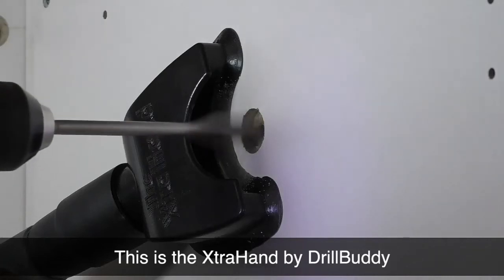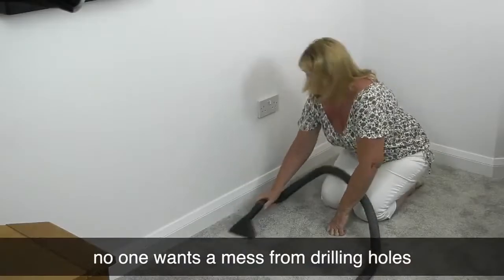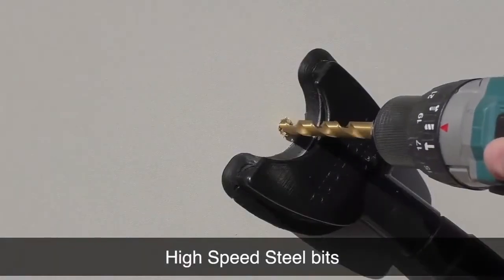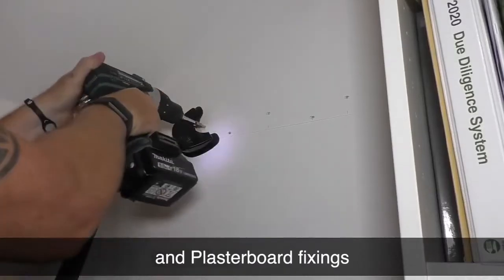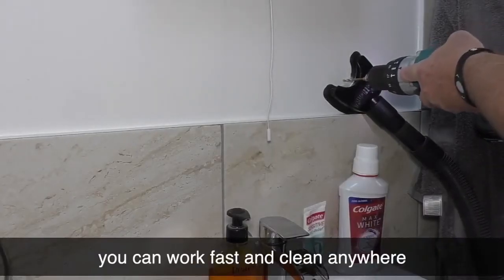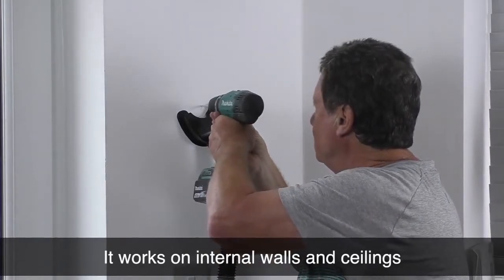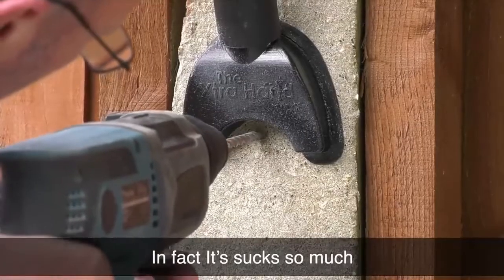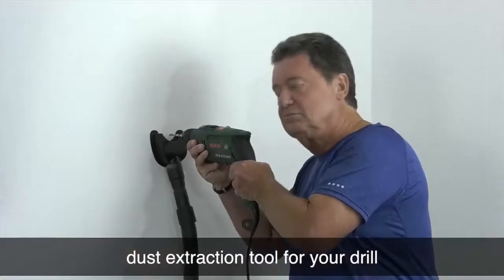Drill dust vacuum cleaner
Hands-Free Drill dust vacuum cleaner provides a safer and more effective way to remove the dust and debrisof all types of materials from all types of drilling. Specially designed for professional tradespeople and DIY enthusiasts.

Get yourHands-Free Dust Collector for drilling, NOW!